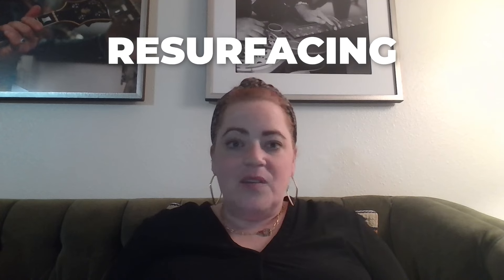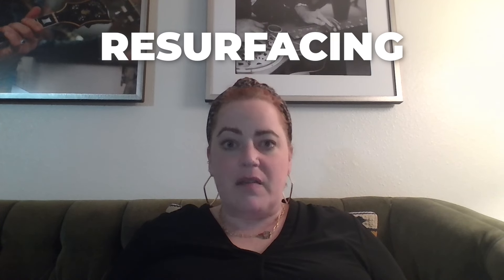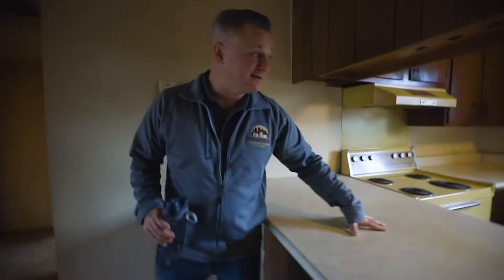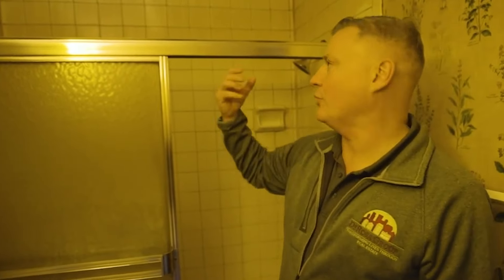Reduce Your Renovation Cost! | Resurfacing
Hey, everybody! Tara Smiley here with DeRosa Group and DeRosa Living. In this week's asset management tip and trick, we're diving into the benefits of resurfacing for your renovation projects. 🚀

Highlights:
0:04 - Introduction
0:28 - Balancing renovation desires with budget realities
1:03 - Understanding market demands
1:40 - The benefits of resurfacing
1:44 - Resurfacing options: bathtubs, showers, countertops, and cabinets
2:12 - Advances in resurfacing products
2:16 - Customization options available
3:07 - Working with vendors for the best results
3:48 - Affordability and longevity of resurfacing
4:32 - Tips for trying resurfacing in your renovations

If you're planning renovations and want cost-effective, high-impact solutions, resurfacing might be the perfect option for you. Learn how to make the most of your budget while still achieving a fantastic look for your properties.